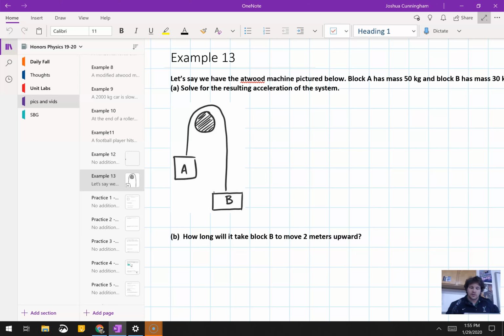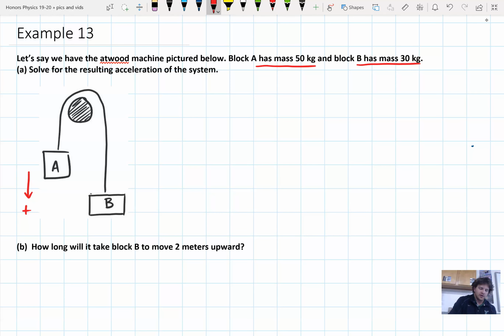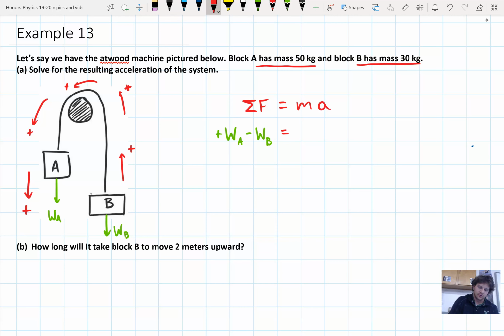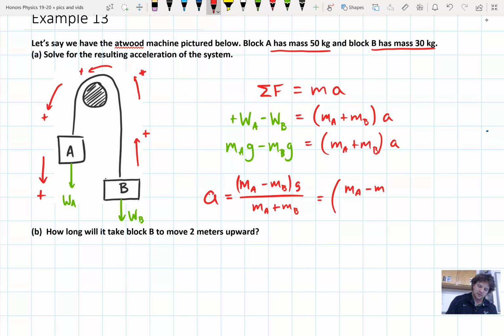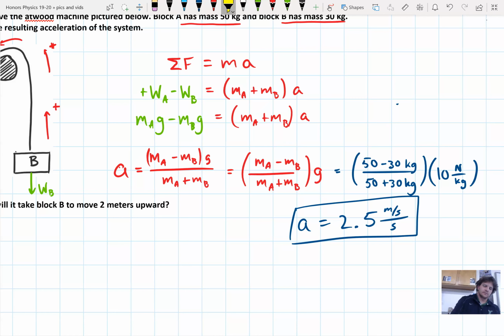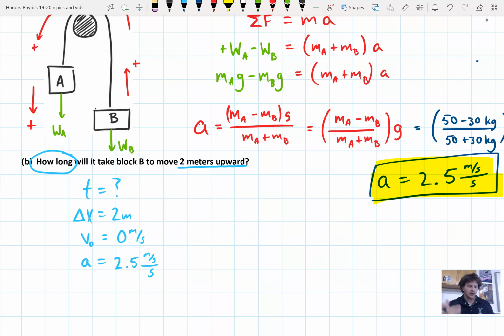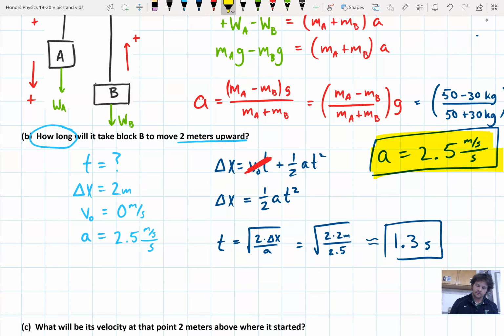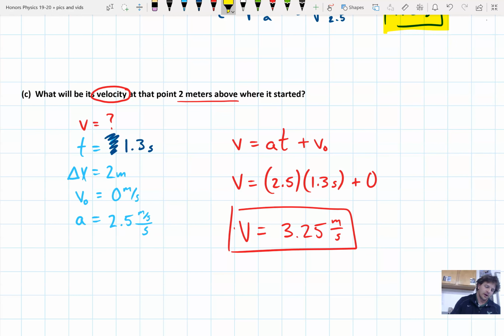example 13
using a regular ol' atwood machine to solve acceleration problems